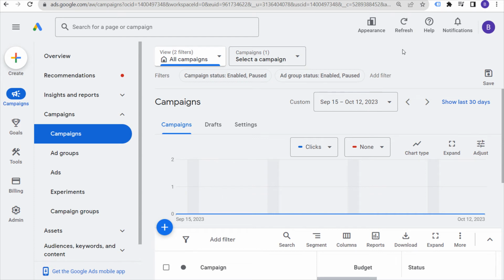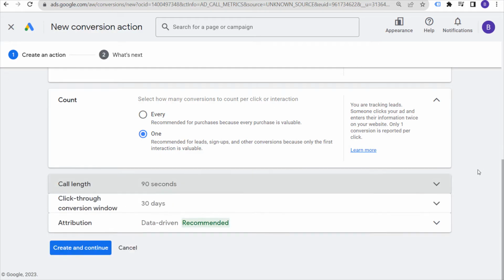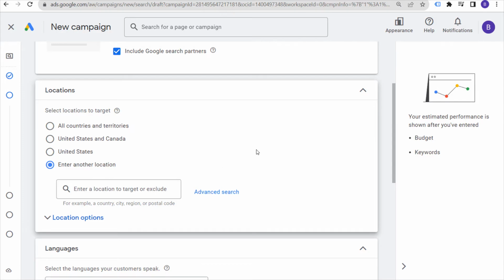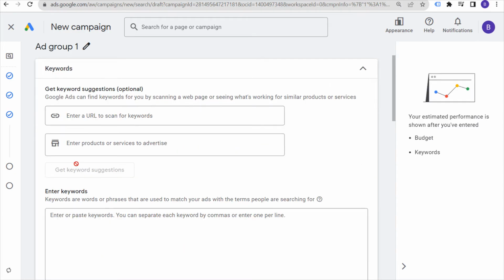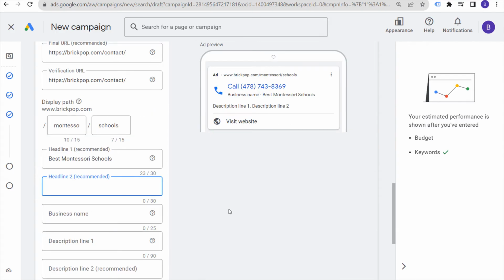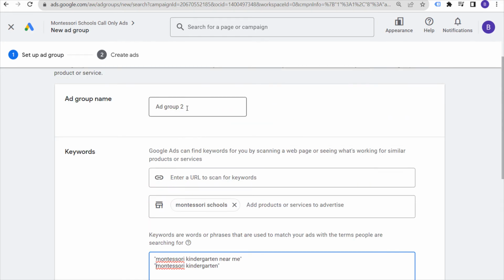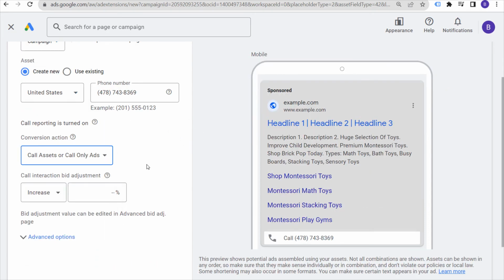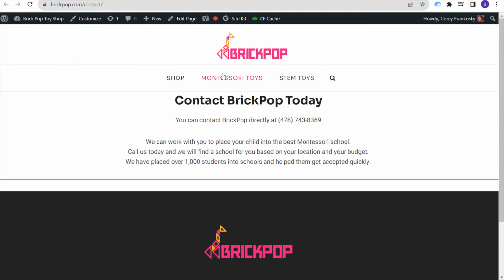Google Ads Call Campaigns Tutorial - How to Create Call-Only Ads Campaigns in Google Ads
Google Ads call campaigns are specifically designed to drive inbound phone calls to your business.

To create a call campaign:

Set up call conversion tracking in your Google Ads account to track phone calls generated.
Create a new search campaign and select "Calls" as the campaign type when prompted.
Set the campaign to "Call only" to serve call-focused text ads without any landing page links.
Add your phone number to call extensions and enable them at the ad group or campaign level.
Target keywords and audiences likely to have high intent to call your business.
Best practices:

Use call tracking software to gather insights on call volume, duration, etc.
Train your call center representatives to convert call leads effectively.
Optimize ads for best call performance not just click volume.
Analyze call data frequently and make optimizations to improve conversions.
Test ad variations, extensions, landing pages, keywords to maximize calls.
Monitor keyword and ad relevance closely to achieve a high call rate.
With strategic implementation focused on generating quality calls, Google Ads call campaigns can become a valuable source of leads for businesses.